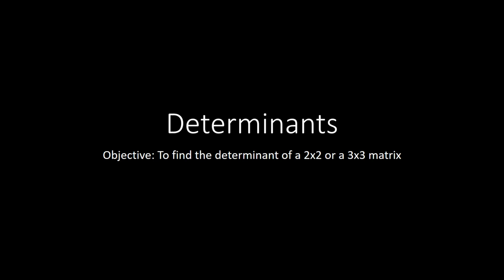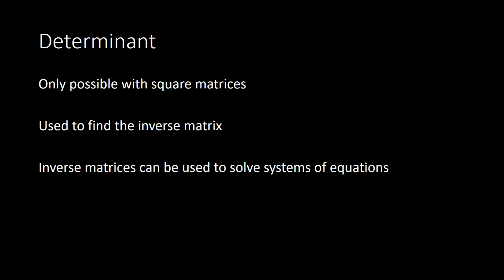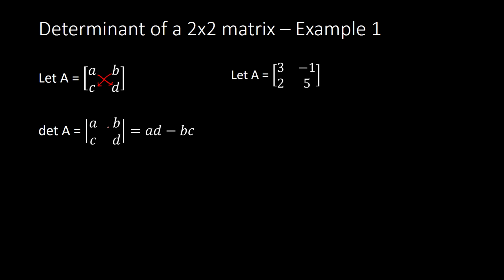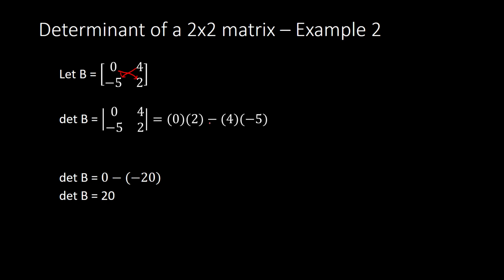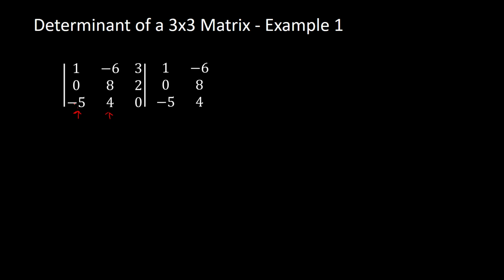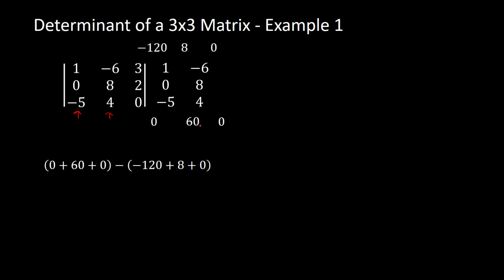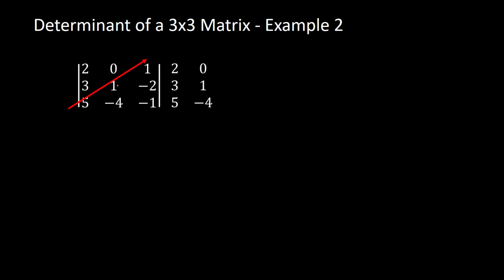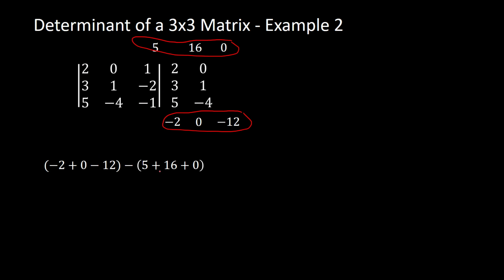Determinants (Algebra 2)